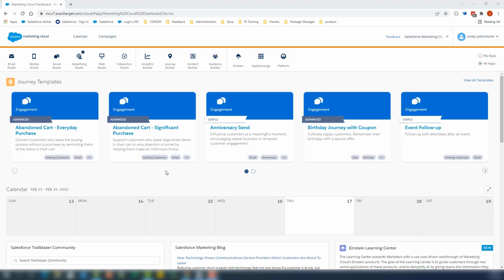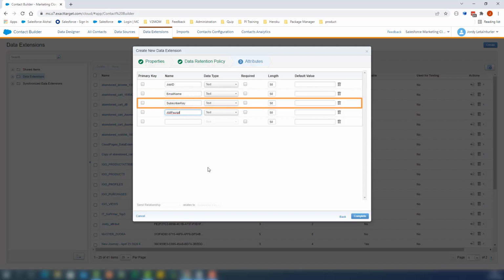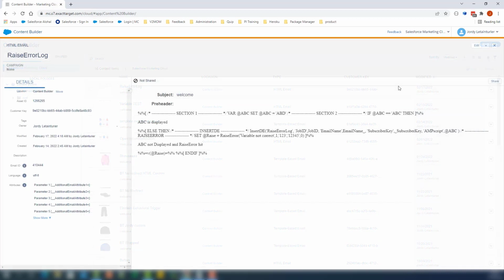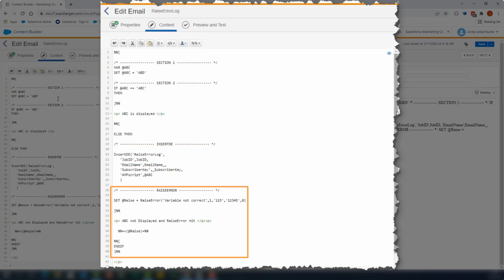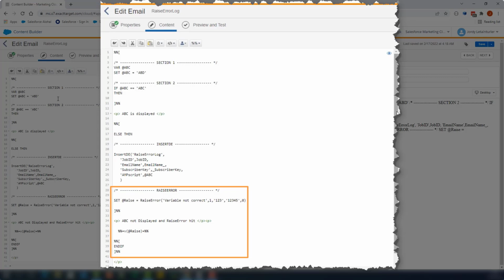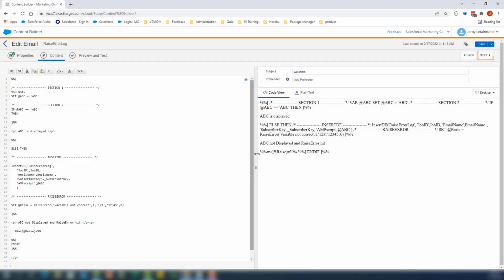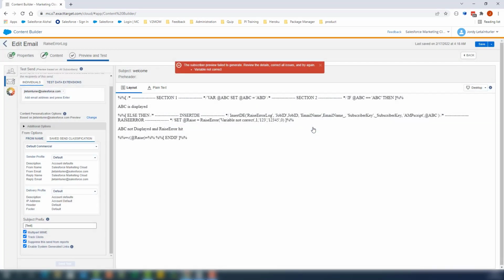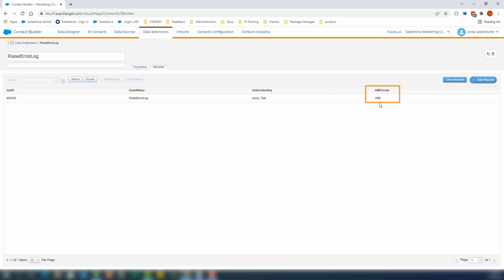How to Setup and Use the RaiseError AMPscript Function and a Logging Data Extension | Salesforce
This video will help you to understand how a RaiseError AMPscript function works and how you can use it within an email to identify the value of an AMPscript variable at the time of sending within a IF/ELSE Condition. This video will as well help you to set up a data extension that will log the information of a subscriber when the RaiseError is triggered.